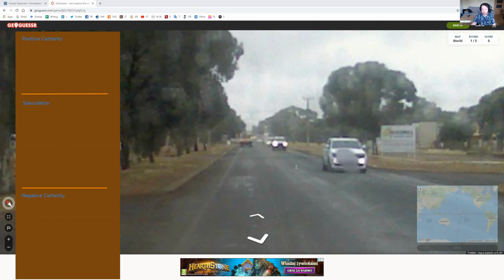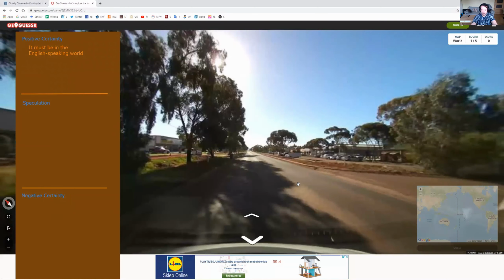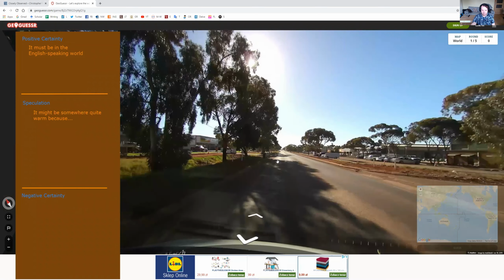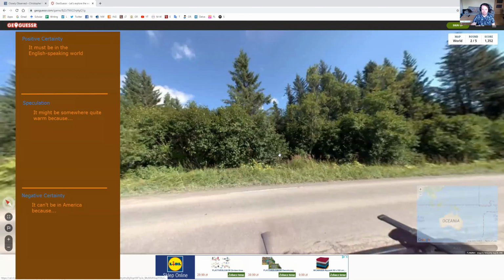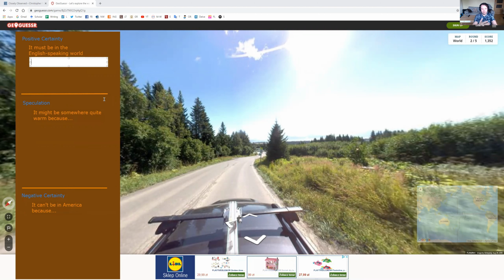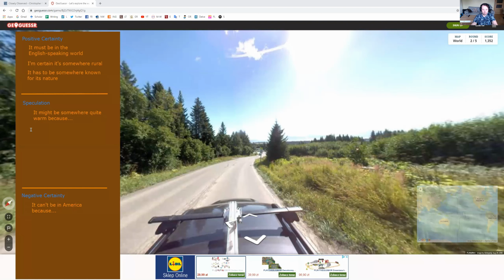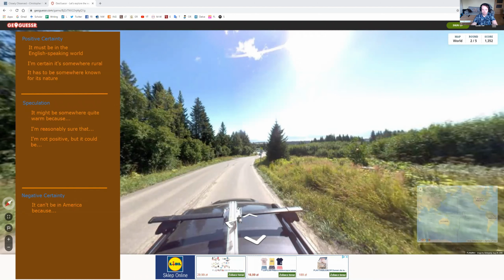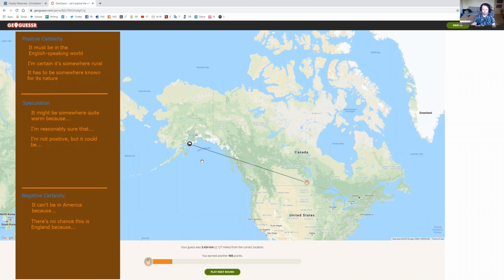Zoom Lesson: Using Geoguessr for Speculation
Geoguessr is a great game to play with your students, and in this Zoom Lesson we look at how it can be used to practice the language of speculation.

Are you a TEFL Teacher? Are you interested in learning more about this amazing profession?